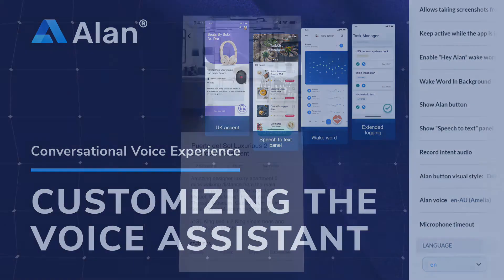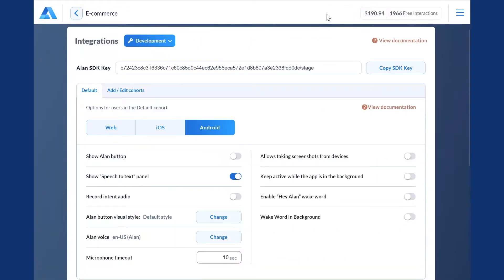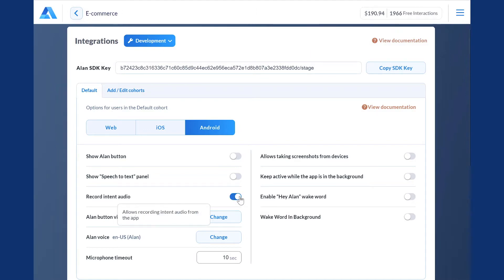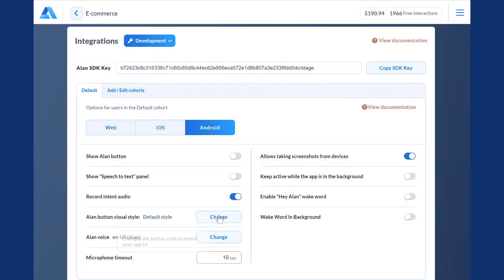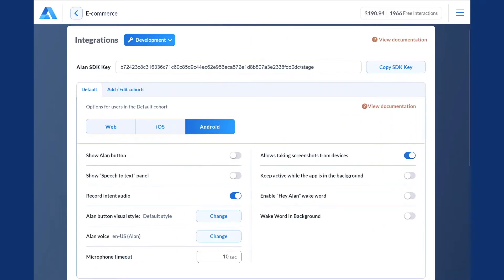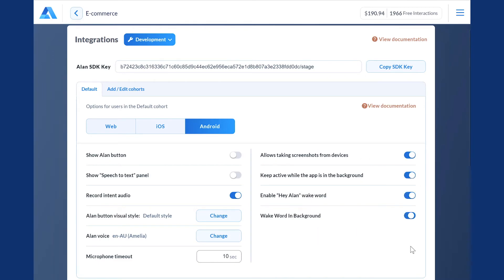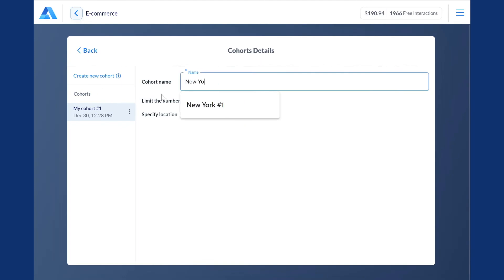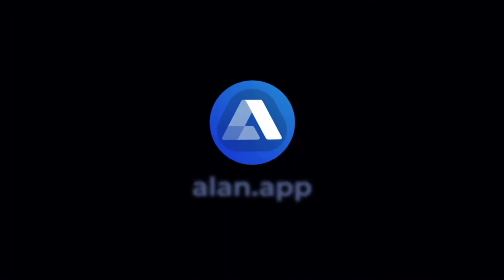Customizing The Voice Assistant | Alan Studio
Alan provides a set of options for customizing your voice assistant to meet your app's requirements, match your UI and be in line with your design and color scheme.

Alan AI is the complete conversational AI platform augmented with the industry’s best Automatic Speech Recognition (ASR) and Speech Recognition and Speech Synthesis. It offers a revolutionary way to add an intelligent voice interface to your existing application without doing any cloud or AI work. In just a matter of days, developers can take the advantage of the Alan platform and Voice AI and give their users a complete, hand-free app experience.